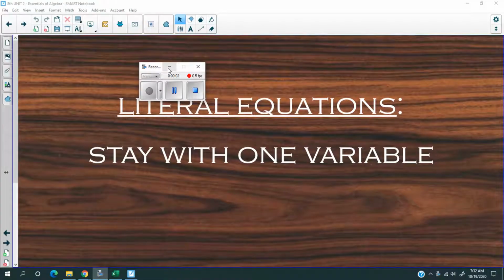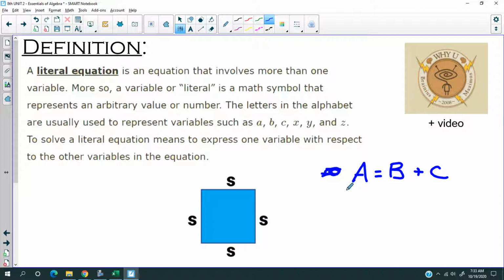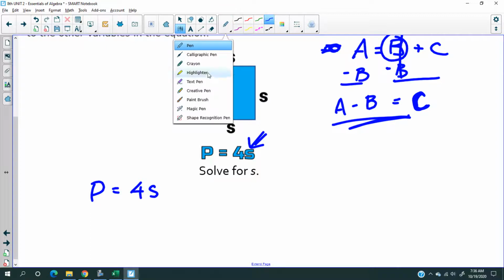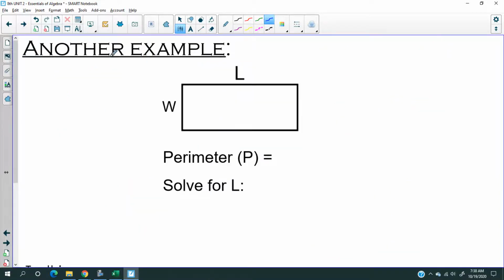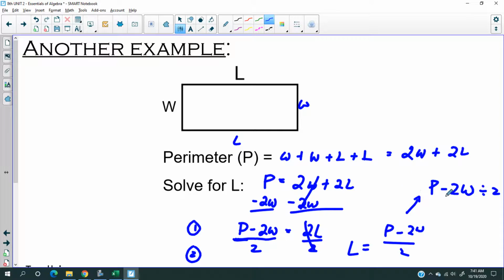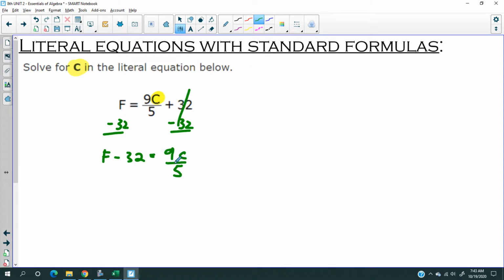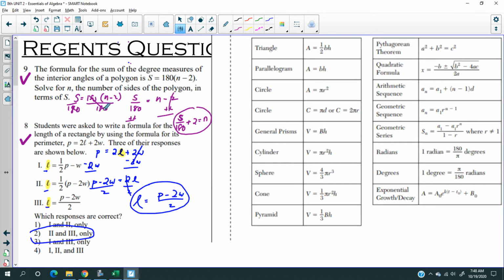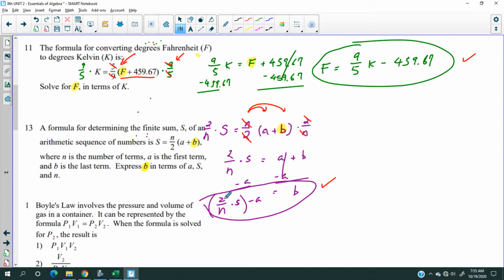8th: Unit 2 - Day 18 (Literal Equations day 1)